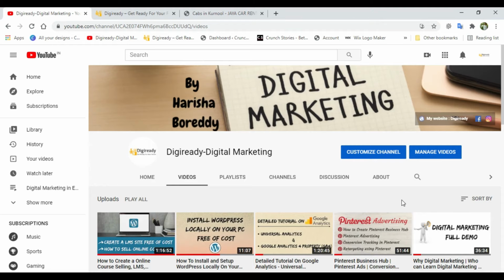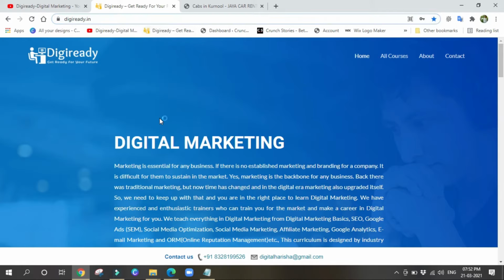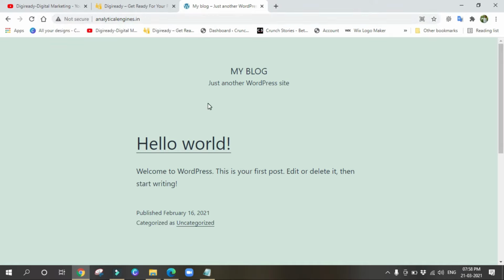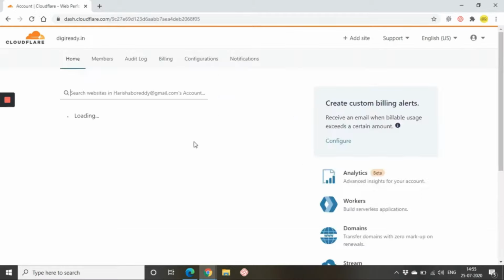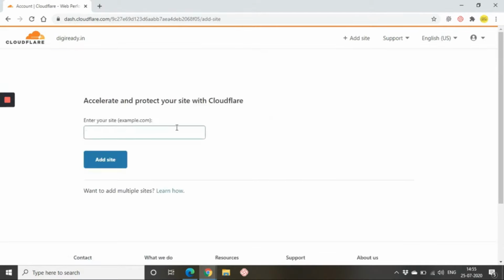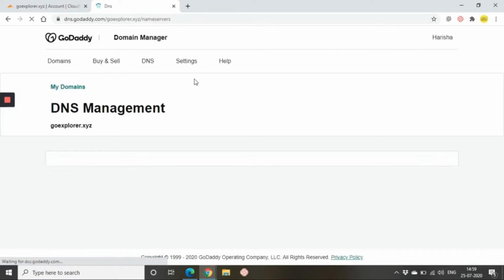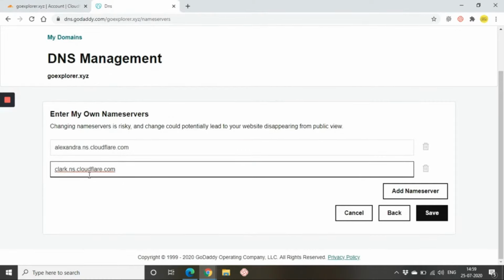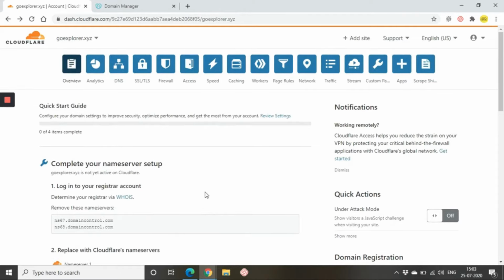What is SSL & How to Get a Free SSL Certificate For a Website with in 5 minutes 2021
Hi Viewers!! This is Harisha Boreddy. In this video I clearly explained:
- What is SSL Certificate and its Importance
- What is Padlock
- How to identify whether a Website is Secured or Not ??
- How to get SSL Certificate Free of Cost
- Where we can get SSL Certificate for Free
- How to Create an Account in Cloudfare
- WordPress Plugins needed to Setup Cloudfare SSL
- Use of Cloudfare Flexible SSL Plugin for WordPress